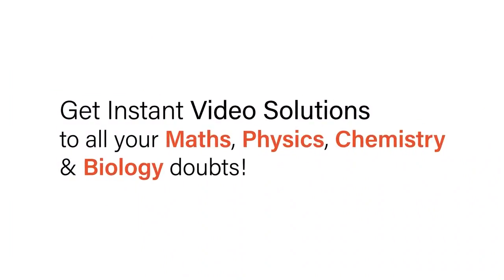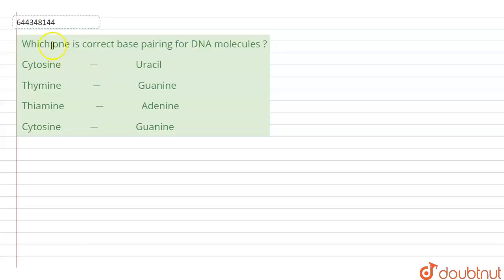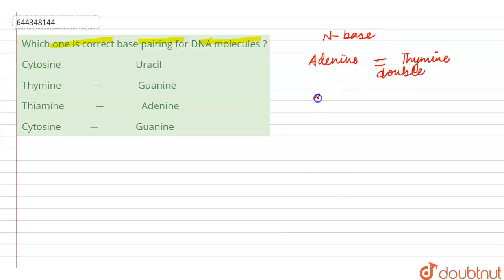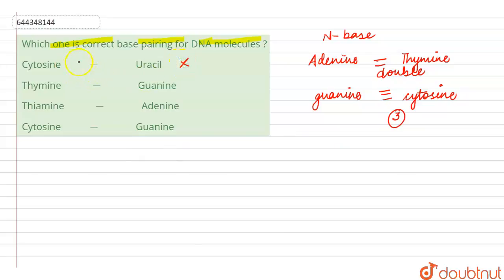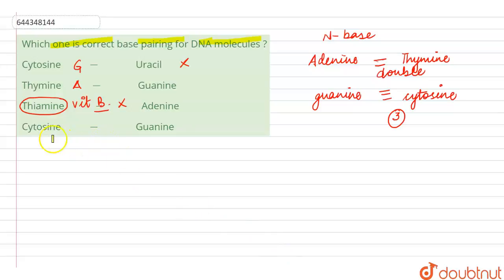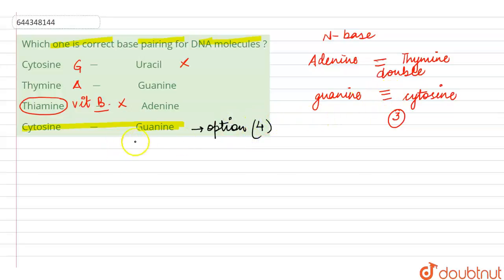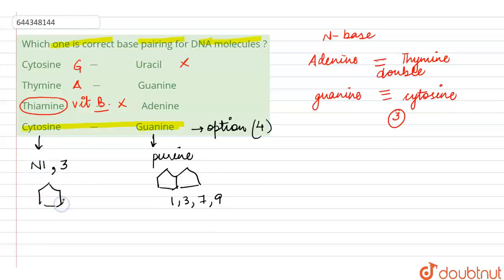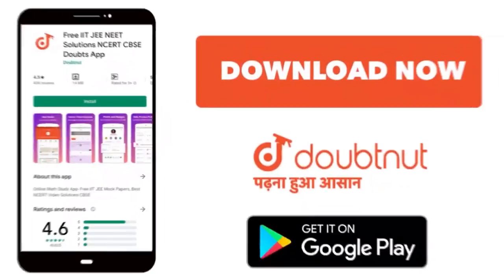Which one is correct base pairing for DNA molecules ? | 12 | BIOMOLECULES | BIOLOGY | AAKASH IN...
Which one is correct base pairing for DNA molecules ?
Class: 12
Subject: BIOLOGY
Chapter: BIOMOLECULES
Board:IIT JEE

👉 Have Any Query? Ask Us.